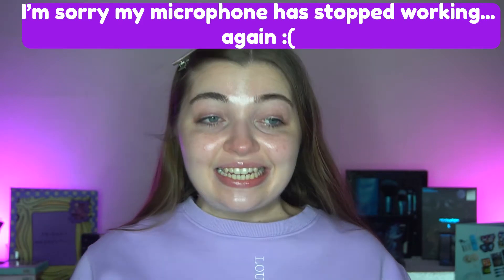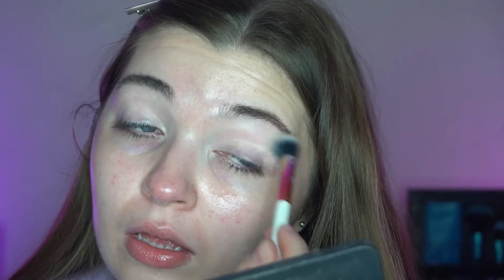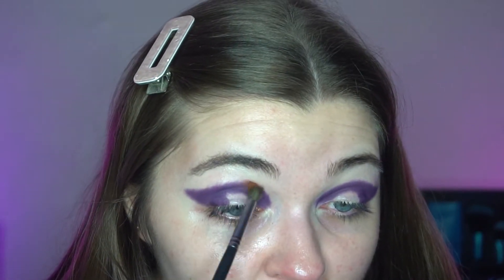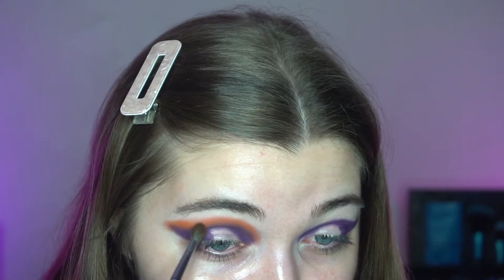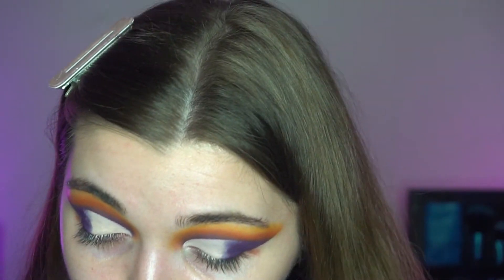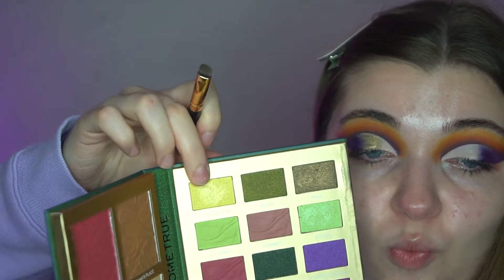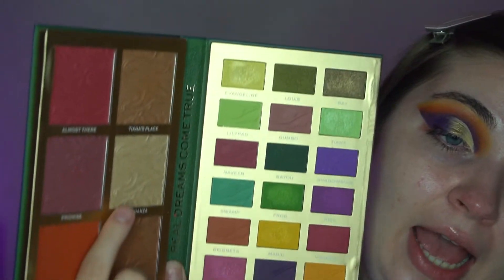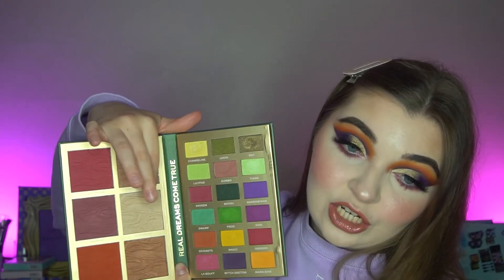ONE BRAND ONE WEEK 👑 I HEART REVOLUTION X DISNEY AND THE PRINCESS & THE FROG PALETTE 🐸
This is my third video for One Brand One Week of I Heart Revolution X Disney 😻🐸

FACE:
@relove.by.revolution Pore Vanish Primer
@makeuprevolution Conceal & Glow Foundation (F1)*
@makeuprevolution Conceal & Define Concealer (C1)*
@fentybeauty Pro Filter Loose Powder (Butter)
@beautybaycom Donut Bronzer
@iheartrevolution X Disney The Princess & The Frog Palette (Almost There, Achidanza)

EYES & BROWS:
@benefitcosmeticsuk Powmade Brow Pomade (4.5)*
@beautybaycom Eye Base (Base 2) @iheartrevolution X Disney The Princess & The Frog Palette (Gumbo, Naveen, Evangeline, Ray, Beignets, Witch Doctor, Mama Odie)
@benefitcosmeticsuk They’re Real Magnet Mascara*

LIPS:
@lunarbeauty Day Dream Liquid Lipstick
@iheartrevolution X Disney The Princess & The Frog Lip Topper